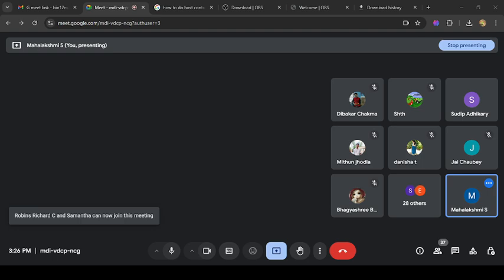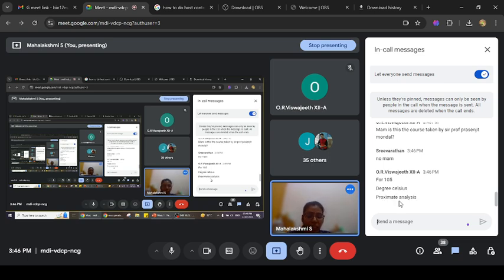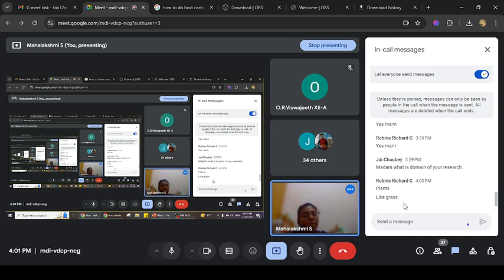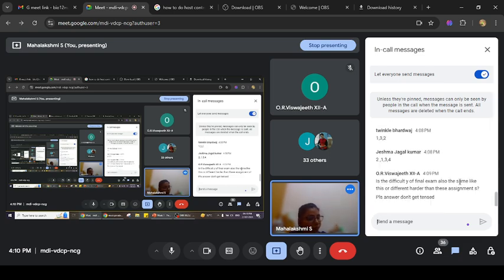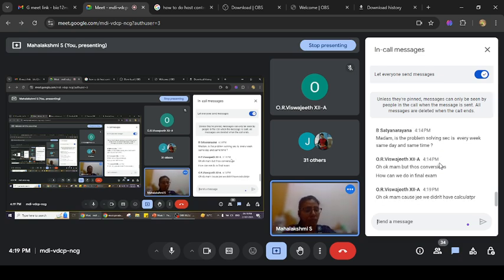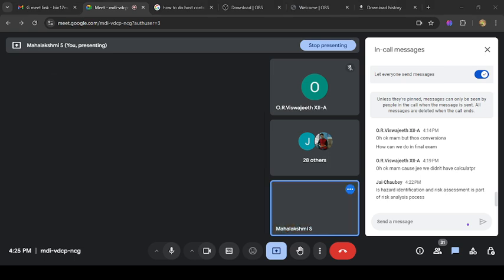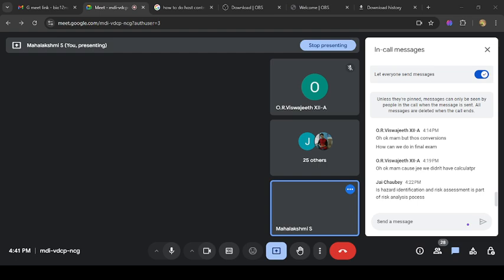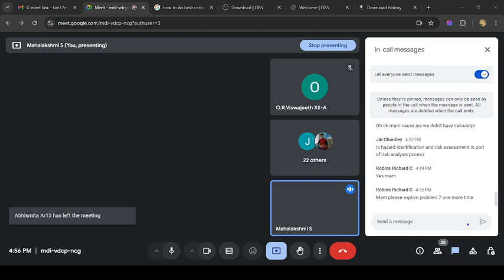Live Session 1_CH53: Basic Environmental Engineering and Pollution Abatement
Hello! This is Mahalakshmi S, PMRF Scholar from NIT-Trichy. This video is the Live Session 1 of NPTEL course CH53: Basic Environmental Engineering and Pollution Abatement. It includes the overview of Week 1 lectures, Assignment 0 solutions and Assignment 1 sample solutions. The tutorial problems of week 1 are also explained at the end.
Note: There was a technical error in recording the video, the presentation slides are not visible in the video. Kindly refer the presentation through the following drive link. Sorry for the inconvenience